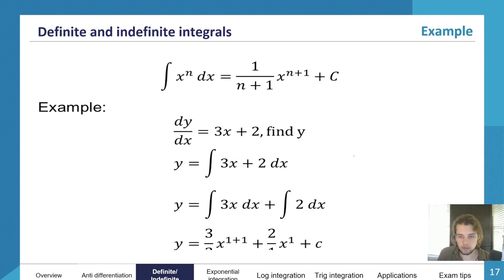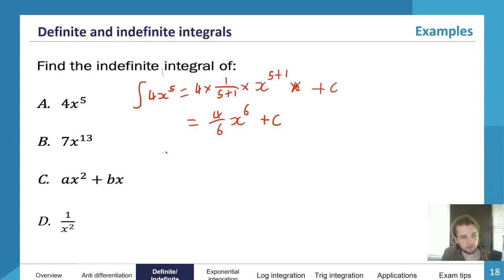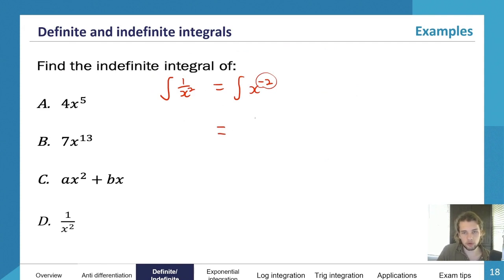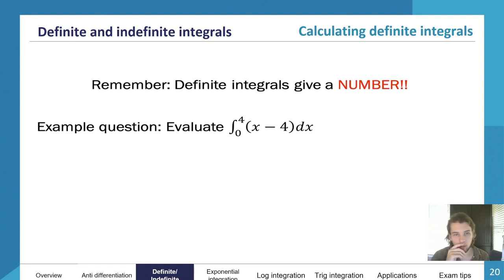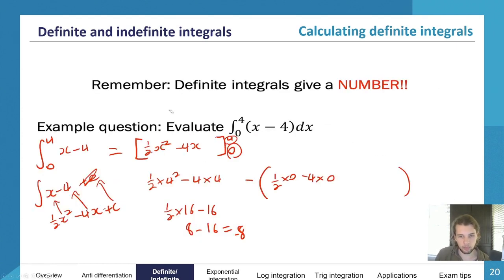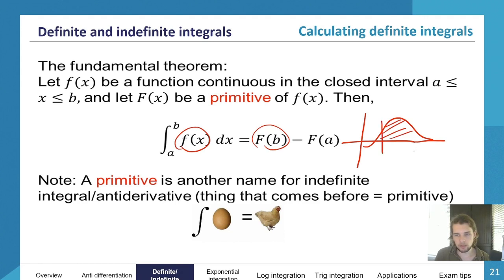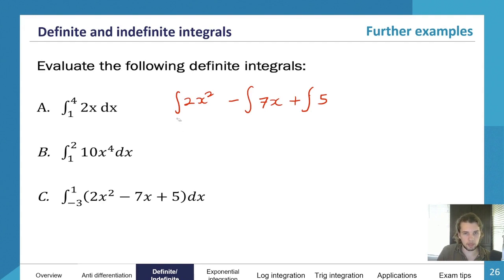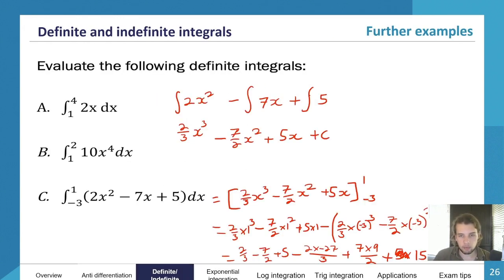Definite and Indefinite Integrals | QCE Methods 3&4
An expert summary on Definite and Indefinite Integrals for QCE Methods 3&4. Covers everything you need to know to ace your exams!